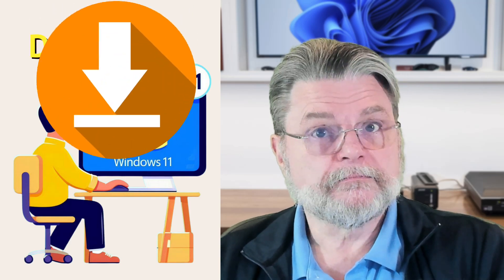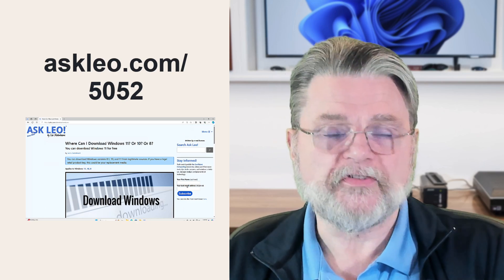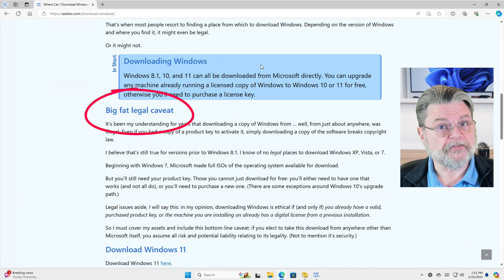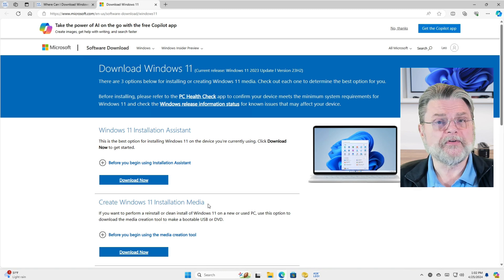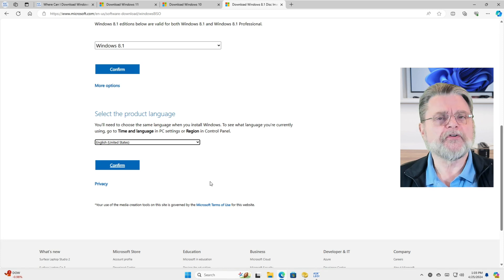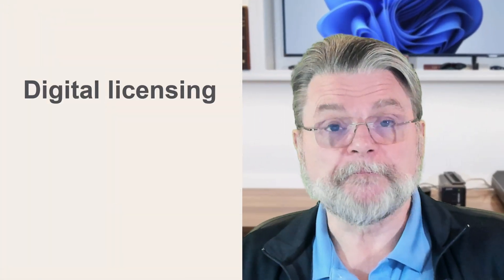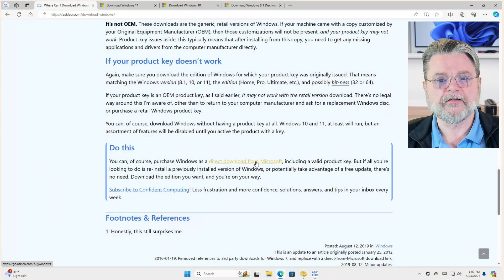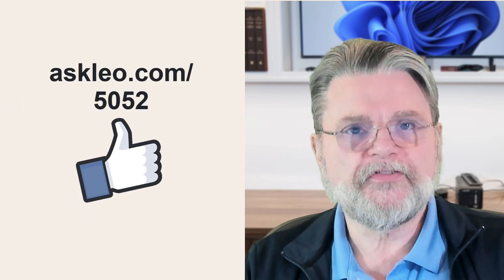Where Can I Download Windows 11? Or 10? Or 8?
☀️ You can download Windows 8.1, 10, and 11 from legitimate sources. If you have a legal retail product key, this can be your replacement media.

☀️ Downloading Windows
Windows 8.1, 10, and 11 can all be downloaded from Microsoft directly. You can upgrade any machine already running a licensed copy of Windows to Windows 10 or 11 for free. Otherwise, you’ll need to purchase a license key.

Chapters
0:00 Download Windows 11
1:00 Big fat legal caveat
1:40 Download Windows 11
2:10 Windows 10
2:30 Windows 8.1
3:20 The files are big
3:50 If your product key doesn't work?